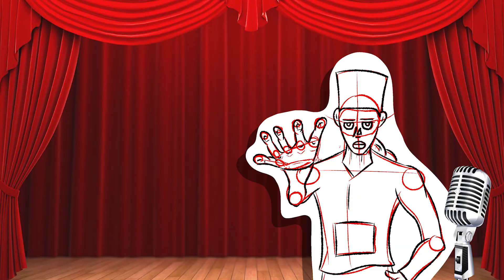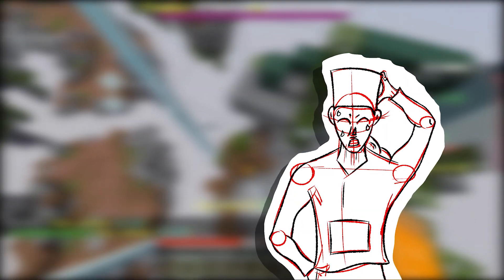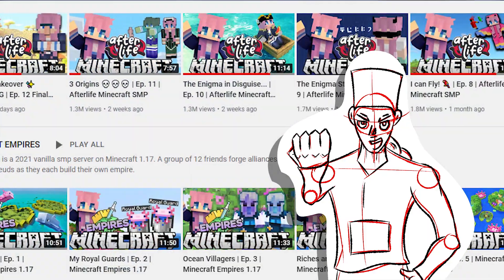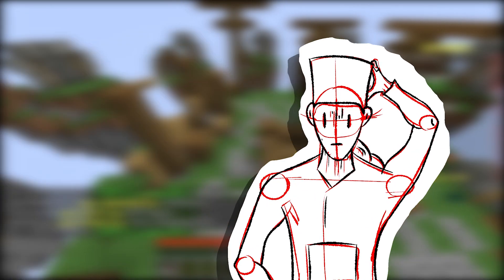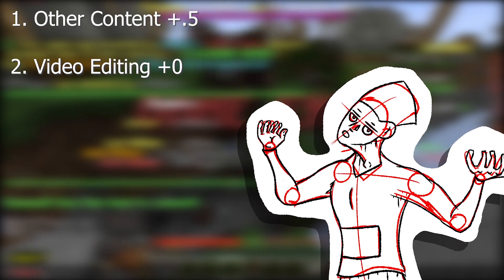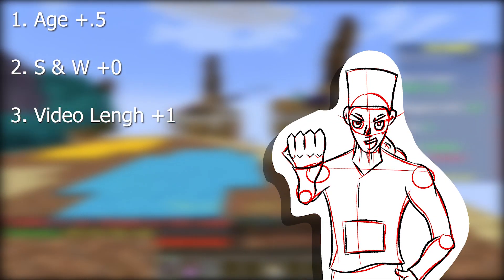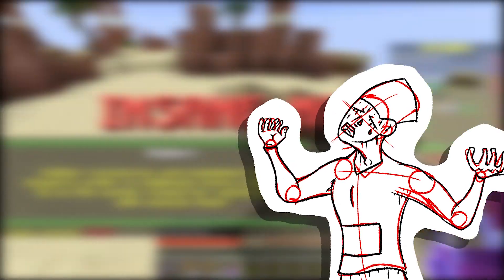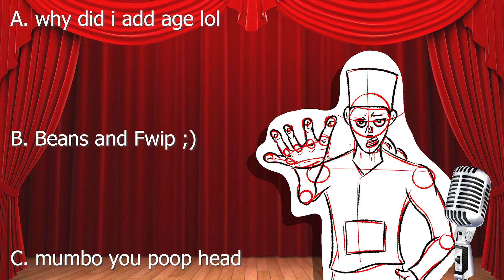Who Will be the Next Hermit? (Part 2)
I Used Statistics to Rank Popular Potential Hermits!

TheMythicalSausage, LDShadowLady, SmallishBeans, Wattles, and Fwip! It's a battle for the ages to see who is THE BEST HERMIT CANIDATE! This video took about a 10 Hours to make and I honestly think its the best video I have ever made... better than part 1... I think...